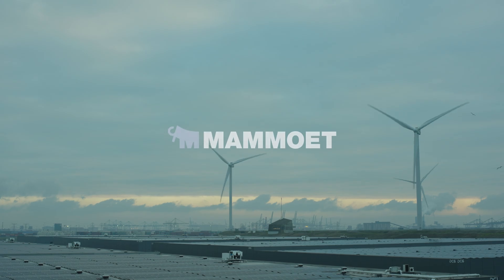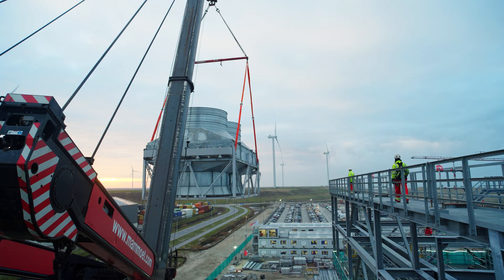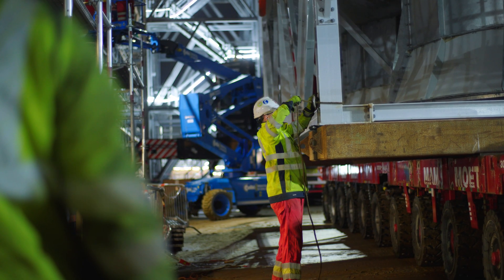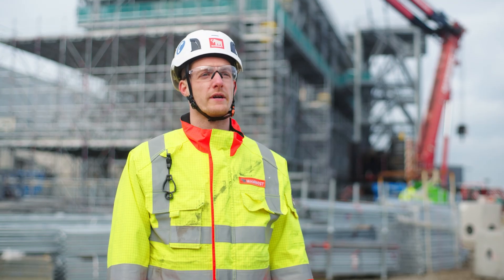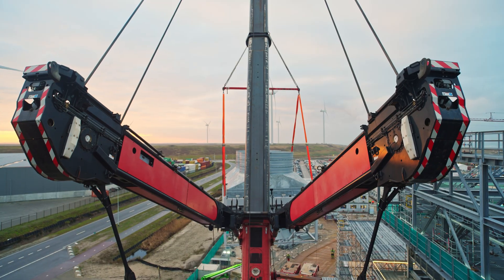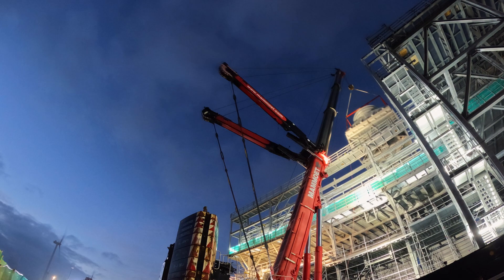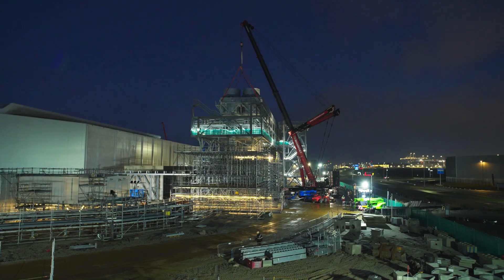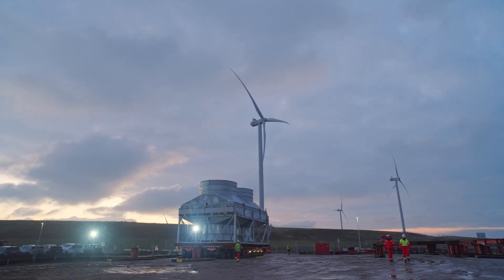Mammoet assists Europe’s LARGEST renewable hydrogen plant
As Europe’s first large-scale green hydrogen plant, Shell's Holland Hydrogen 1 is a landmark renewable energy project.

Mammoet was involved from the early stages of the project to consult on its constructability at the FEED phase, and ultimately to plan and manage the road movements and key lifts that would bring the facility to life.

Mammoet’s early involvement, detailed planning and precision engineering was key to ensuring the biggest building blocks for this groundbreaking project were delivered safely and to schedule.